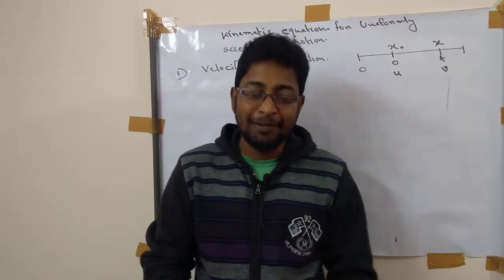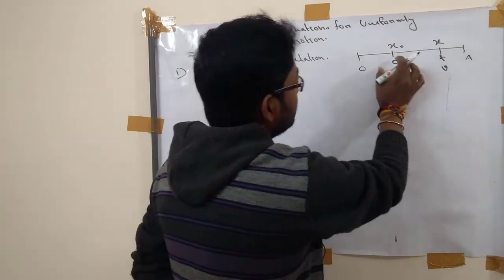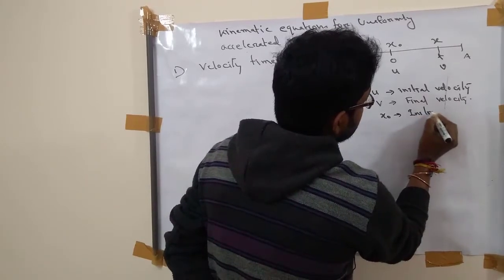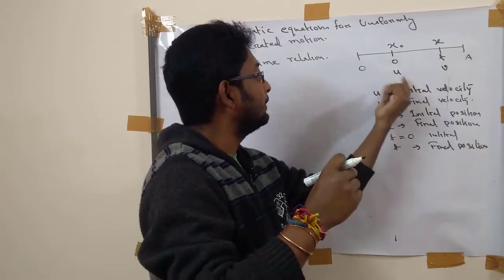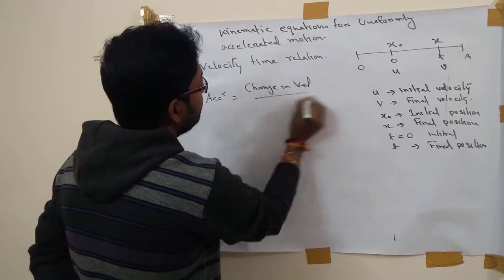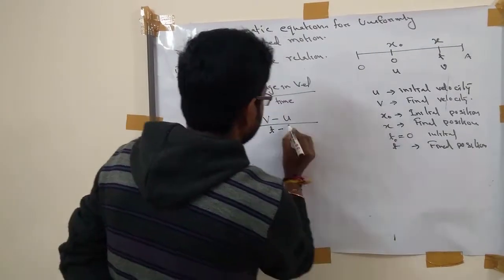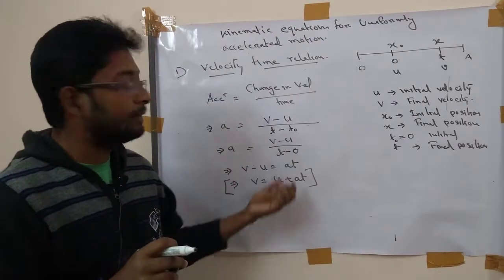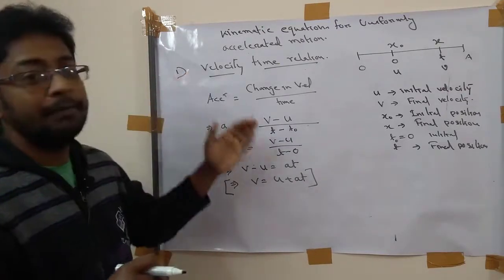velocity time relation : Physics Class 11 , 12: Part 11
This video is for HS  students. Dual language lecture
By : Dr. Debanjan
Faculty from  National Institute of Technology